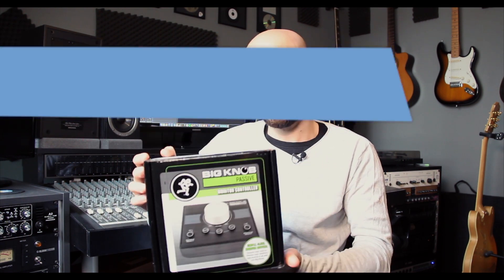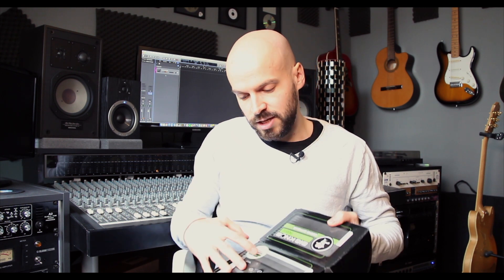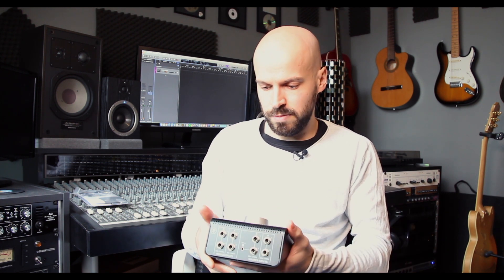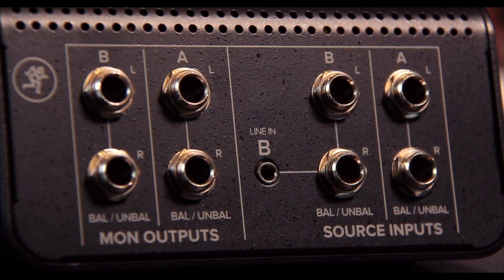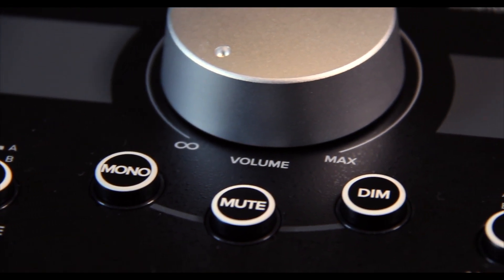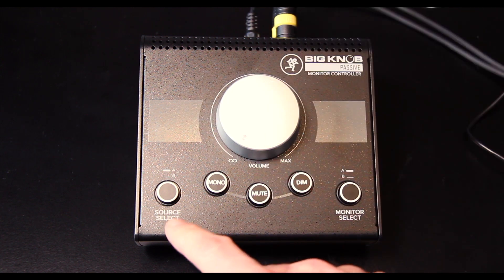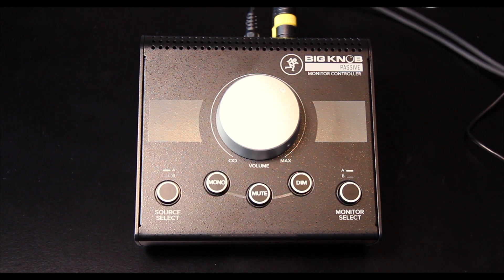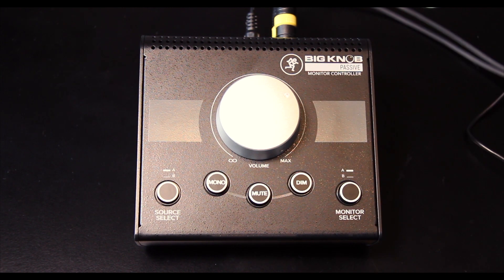Mackie Big Knob Passive | Gear Review